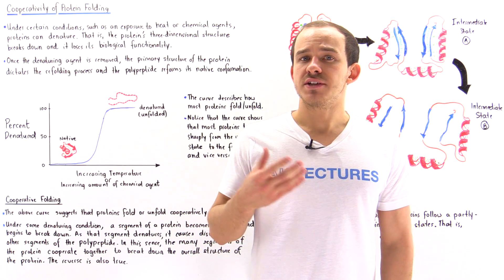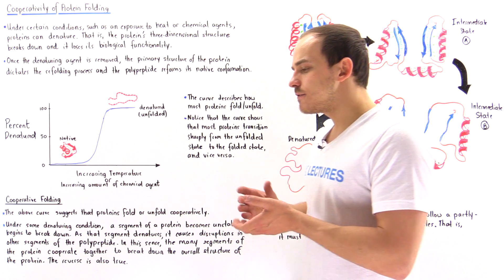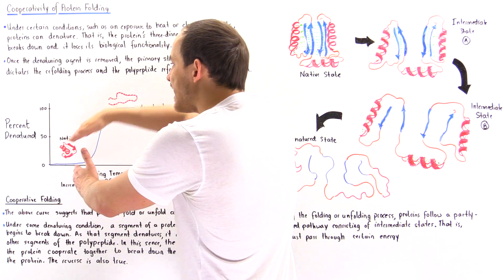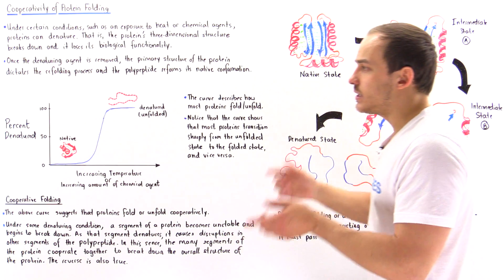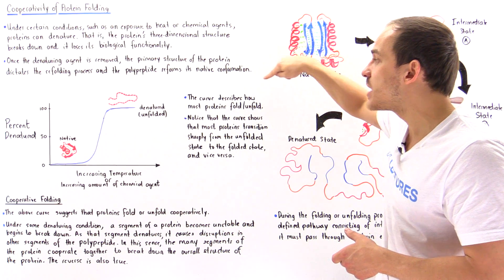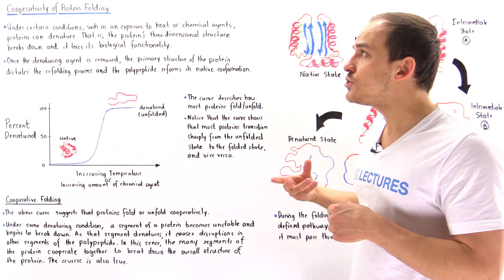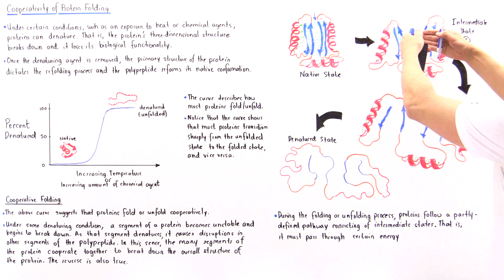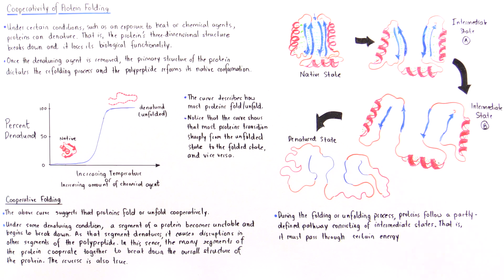Cooperativity of Protein Folding